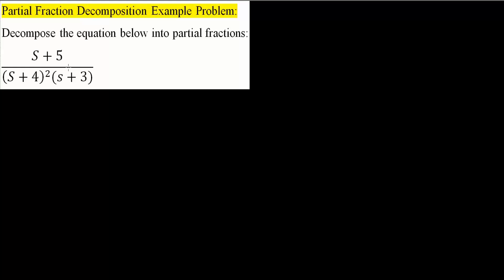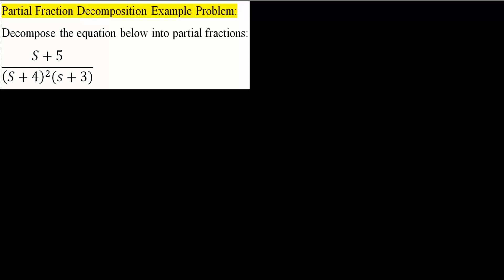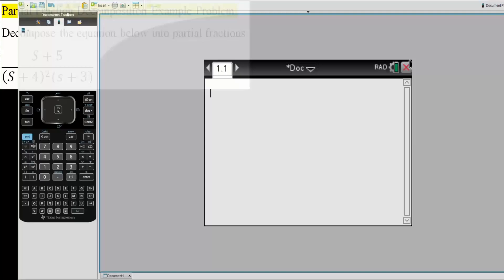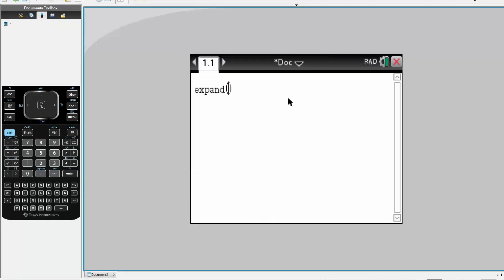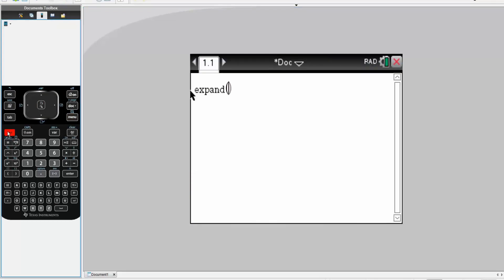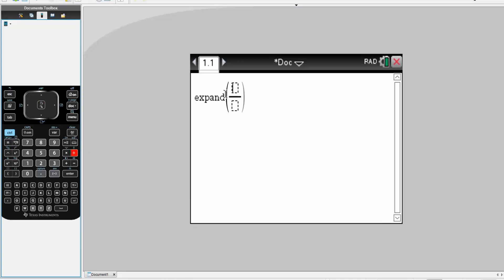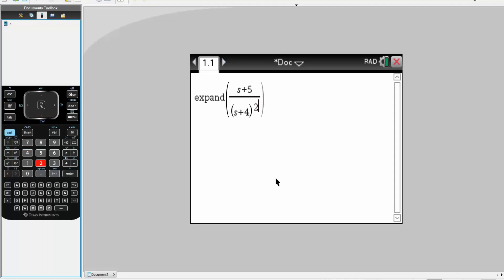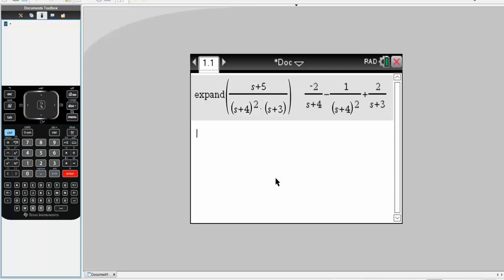Partial Fraction Decomposition Repeated Roots TI nSpire CX CAS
Workbooks that I wrote: